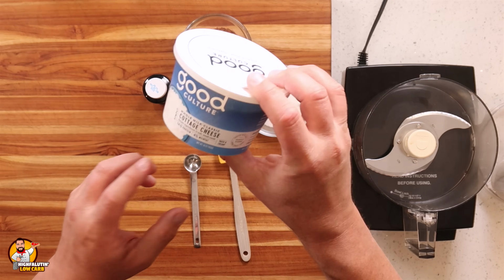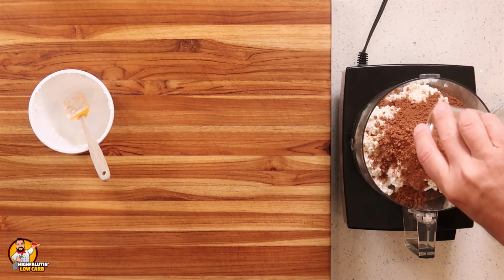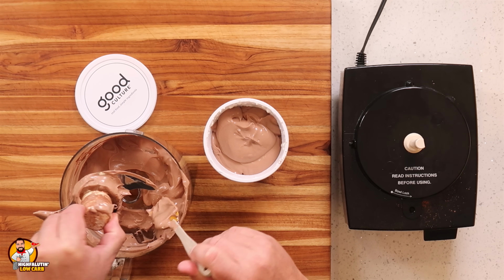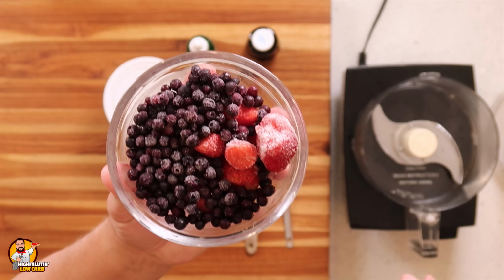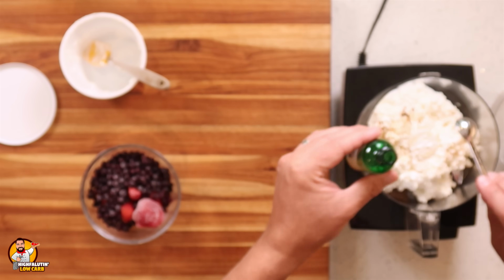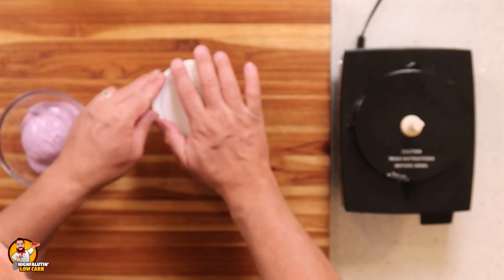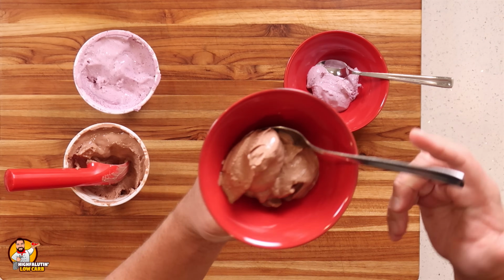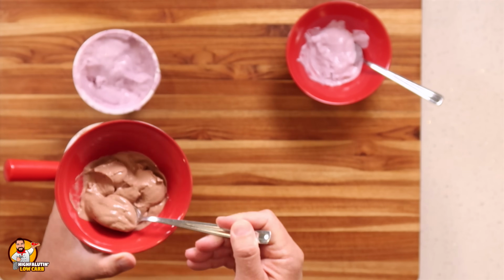Low Carb VIRAL Cottage Cheese Ice Cream? 🍦 FAST Keto Ice Cream Recipe!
VIRAL Keto Cottage Cheese Ice Cream? 🍦Fast Low Carb Ice Cream Recipe!

You've probably seen this VIRAL Cottage Cheese Ice Cream recipe all over social media. Obviously, it didn't take long for it to find its way into the low carb and keto recipe world. Today, I get to work in the test kitchen to find out if low carb cottage cheese ice cream is possible, or if we need to stick with our regular keto ice cream recipes.  Is this sugar-free ice cream anything like the "real thing?" Let's find out!

RECIPES WE WERE INSPIRED BY

Is COTTAGE CHEESE Ice Cream Any Good?

This Viral Ice Cream Hack Uses an Unexpected Ingredient

Strawberry Cheesecake Ice Cream
by Lainie Cooks

GET MY NEW BESTSELLING COOKBOOK

My new book "Ketogenic Diet On A Budget" is available now!

"SIFT Y'ALL" AND OTHER HIGHFALUTIN' MERCHANDISE

Amazon Shop

THE HIGHFALUTIN' KITCHEN STUDIO GEAR

Front Camera (Canon 70D)
Front Camera Lens (Canon 24mm Prime)
Overhead Camera (Canon G7Xiii)
Switti RGB LED Lights
Neewer LED Ring Light
Comica Wireless Lavalier Mics
Neewer Heavy Duty C-Stand